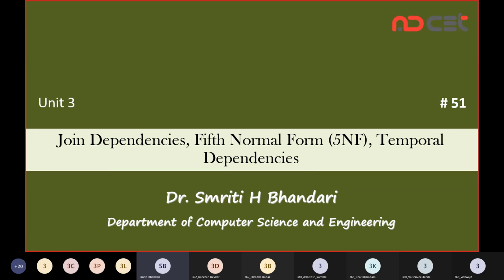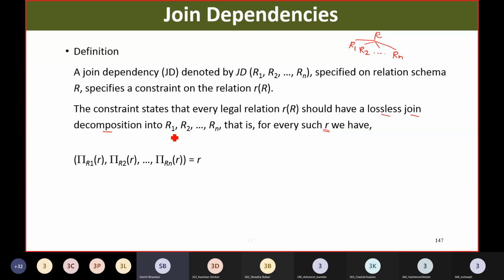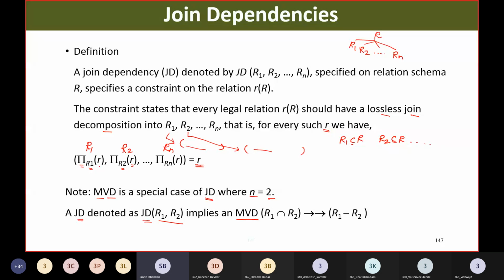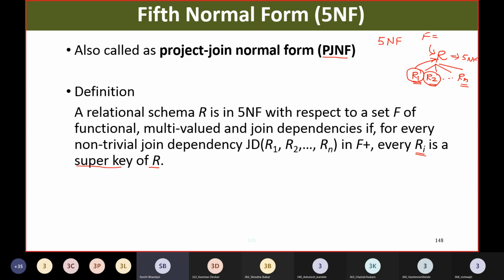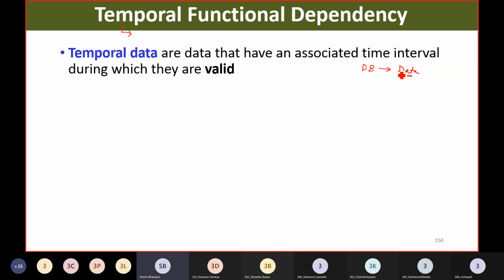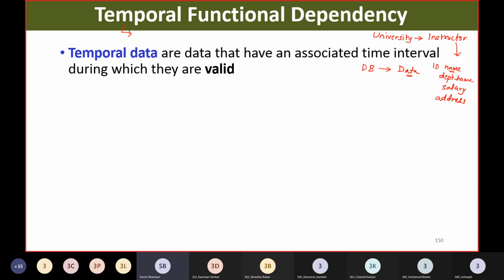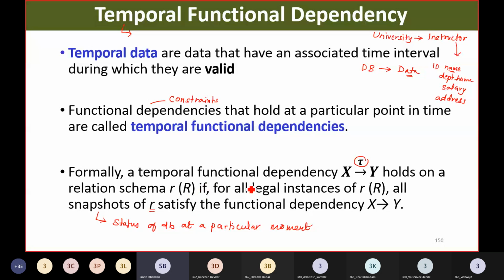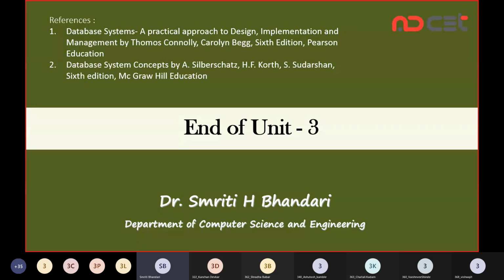# 51-1 Join Dependencies, Fifth Normal Form, Temporal Dependencies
This video explains Join Dependencies, Fifth Normal Form and introduces the concept of Temporal Dependencies.